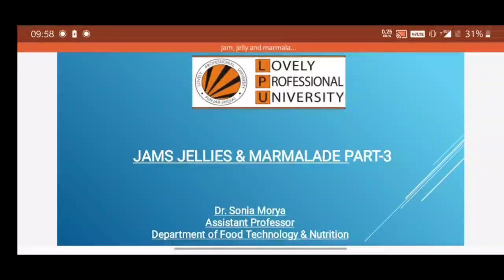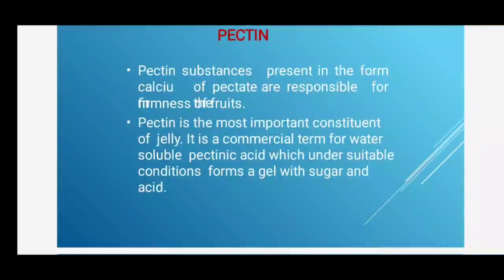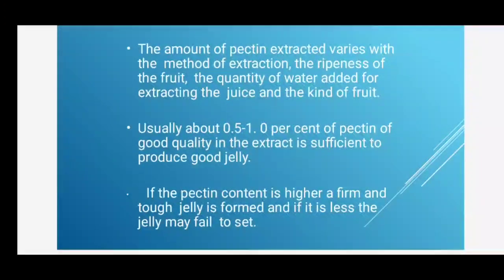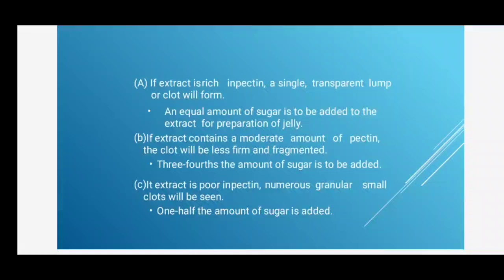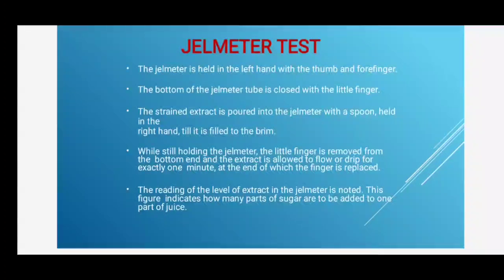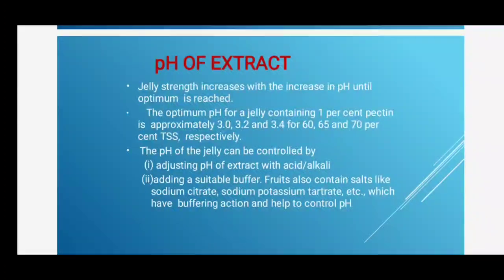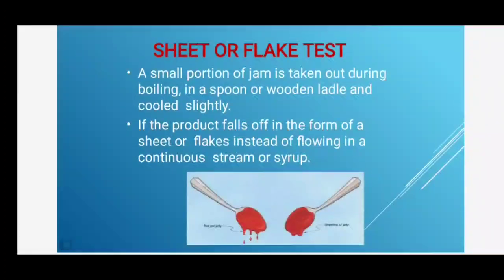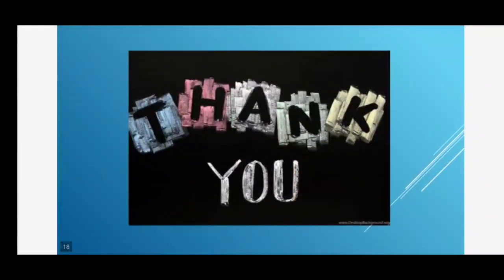Jams Jellies & Marmalades part-3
Pectin testing